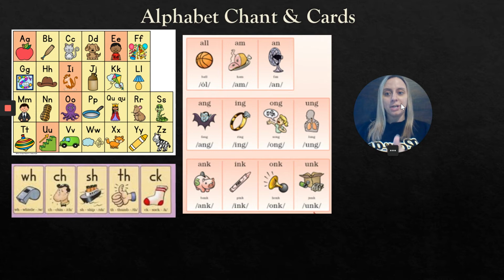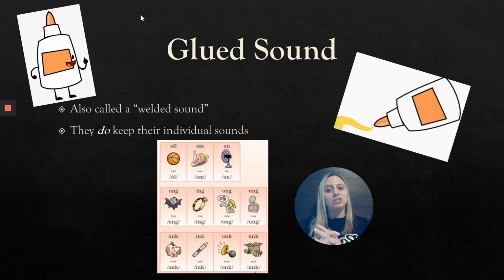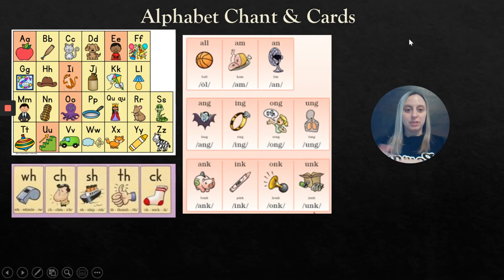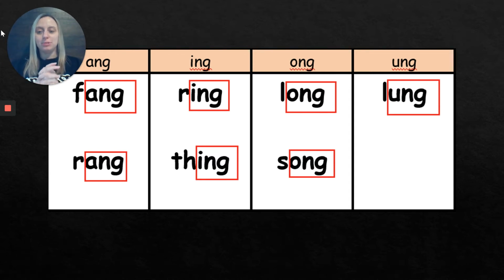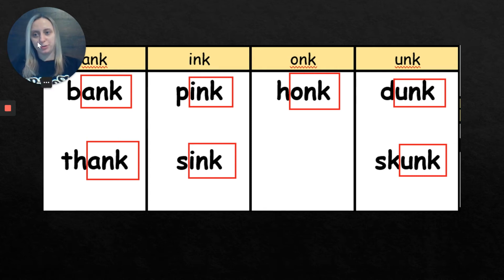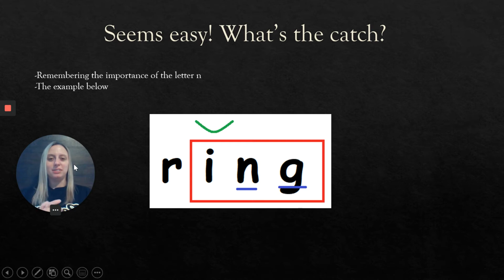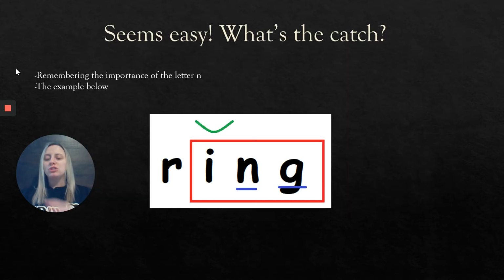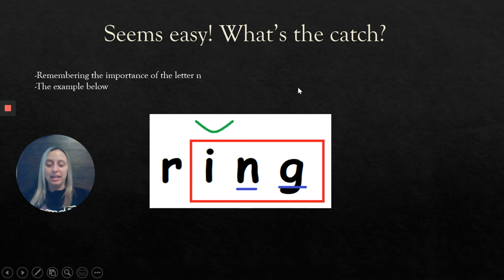Fundations 4/27 Monday